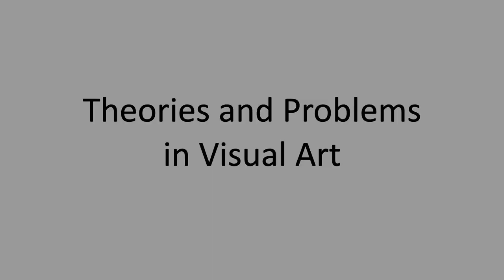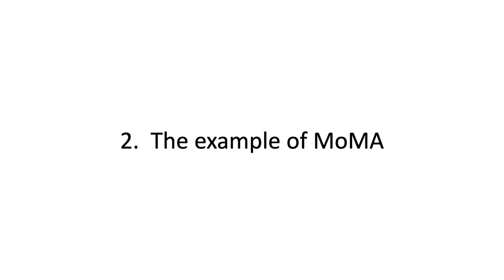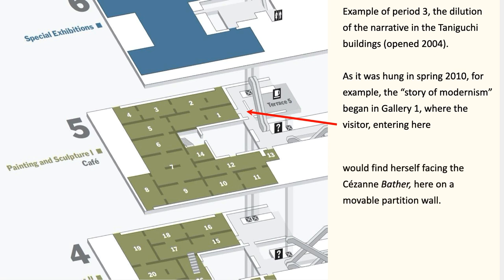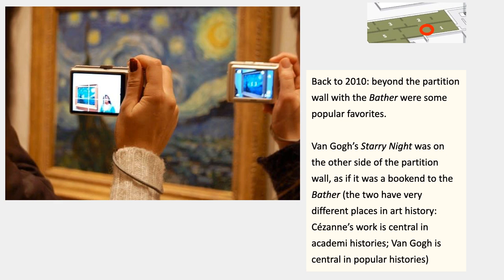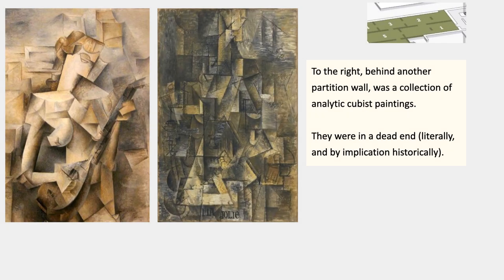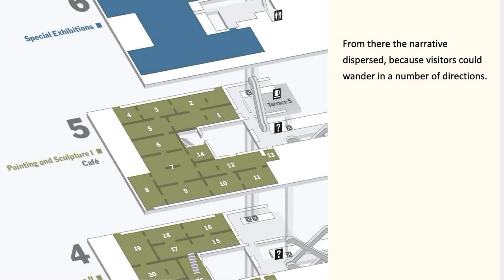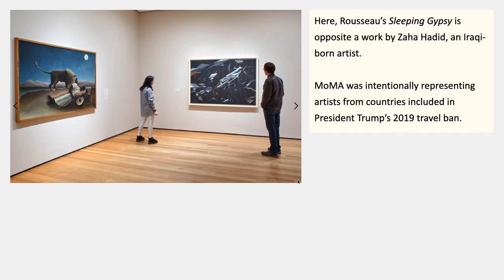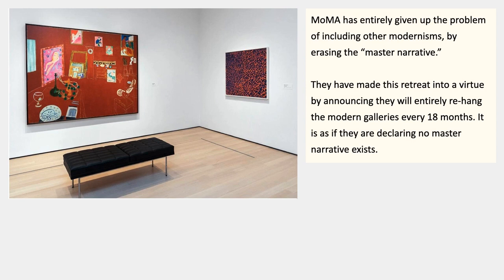Concepts and Problems in the Visual Arts, Lecture H10: How museums tell the history of modernism